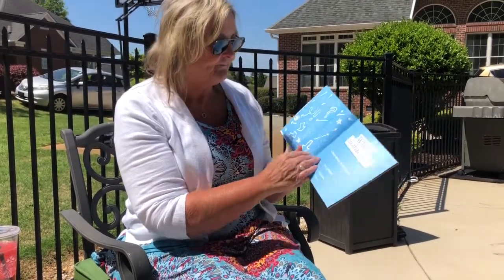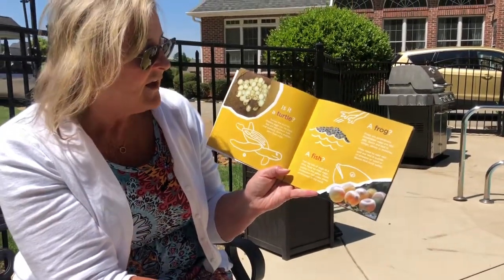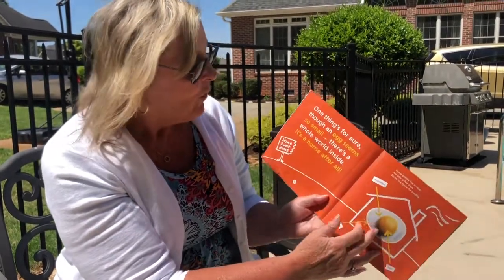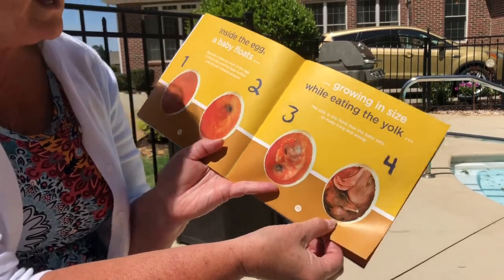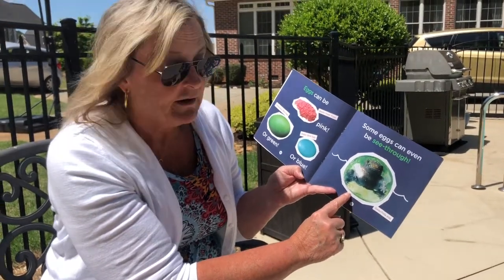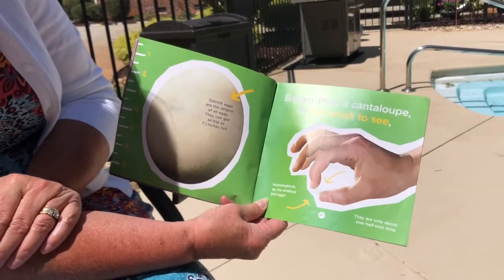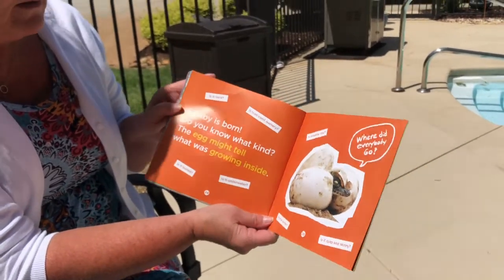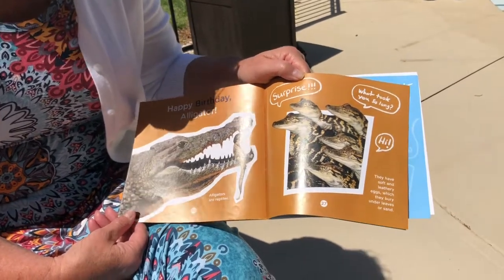What’s In That Egg? - Read Aloud